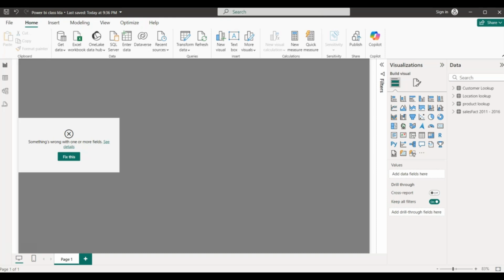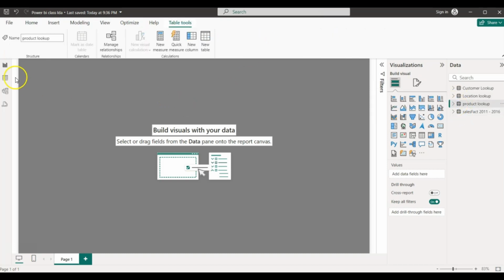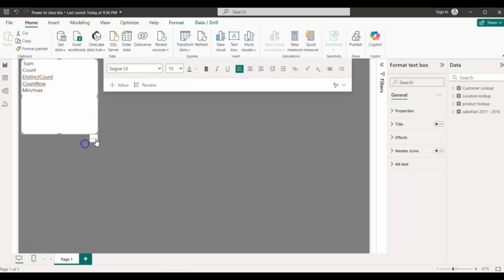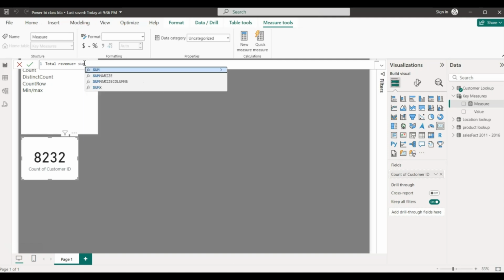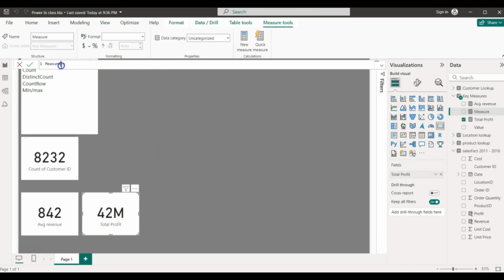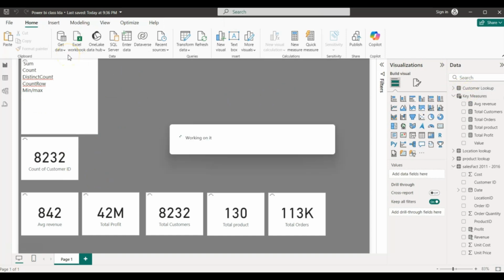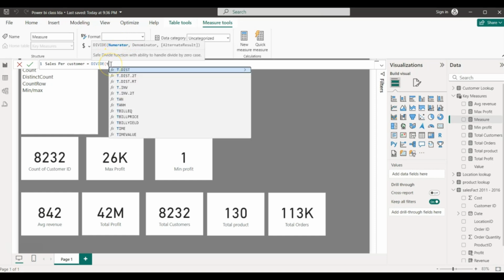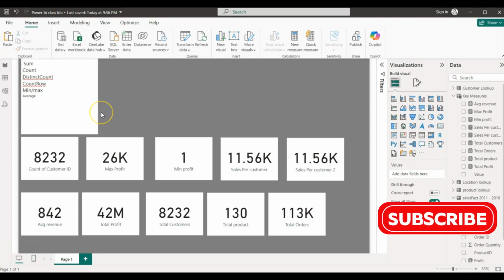Dax Function : Arithmetic operators + Maths + stats Functions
In this video, you will learn how to use DAX functions to create measures and calculated columns in  Power BI.